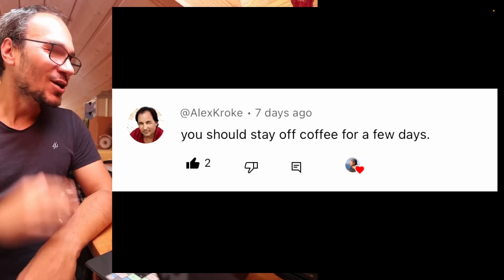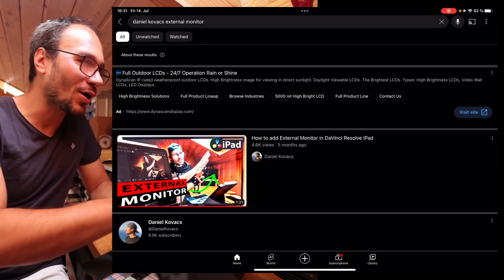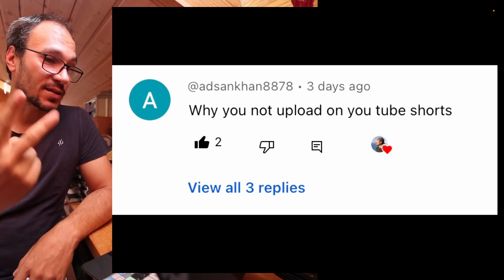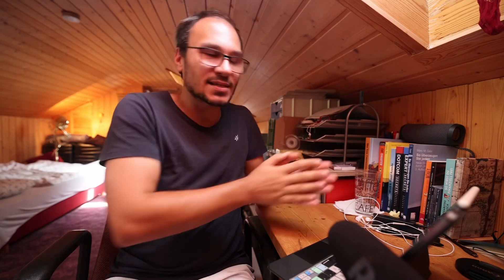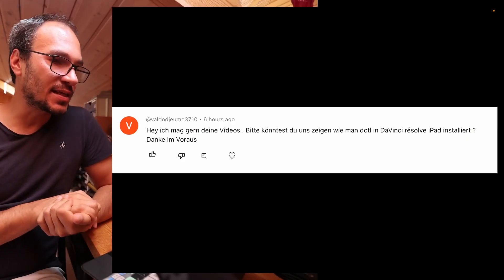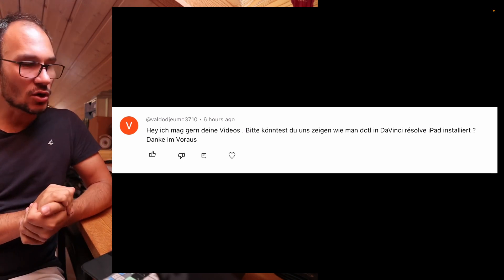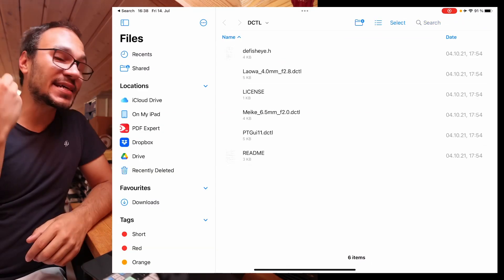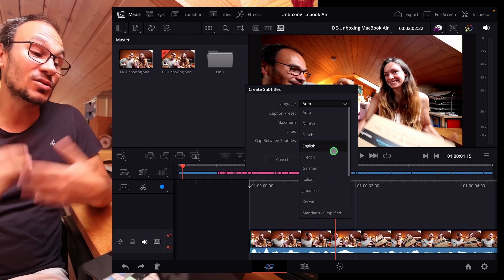This will change DaVinci on the iPad FOREVER! 🤯 | Ep.09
In this week Q&A DaVinci Resolve iPad Friday, we will cover 10 question. The most importent from this week is the usage of DCTL the programming language for DaVinci Resolve is also working on the iPad! This will change DaVinci on the iPad forever!